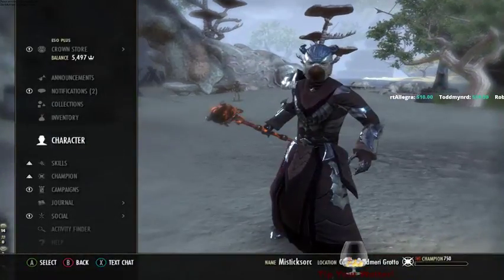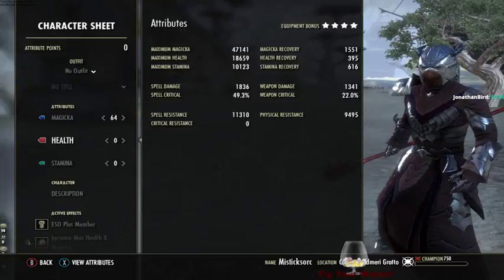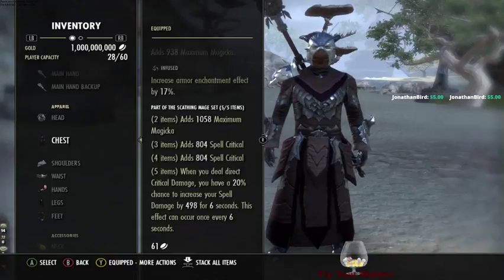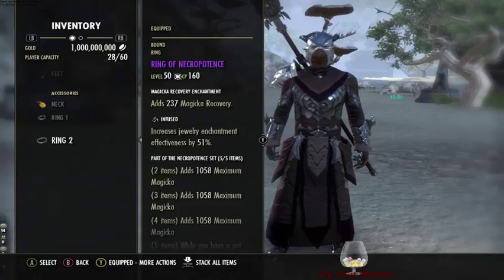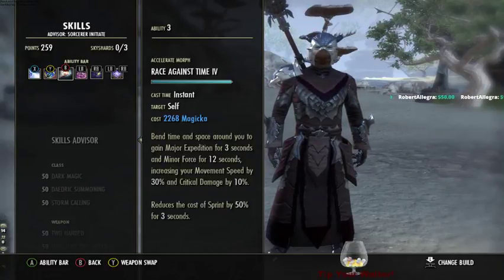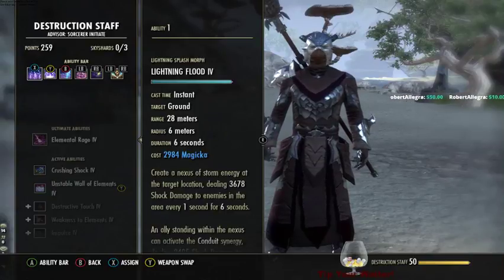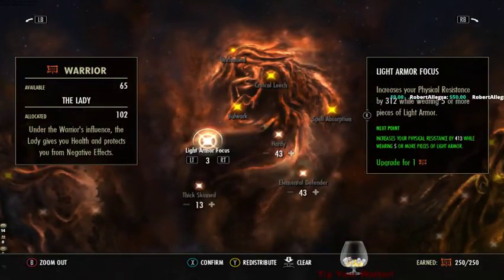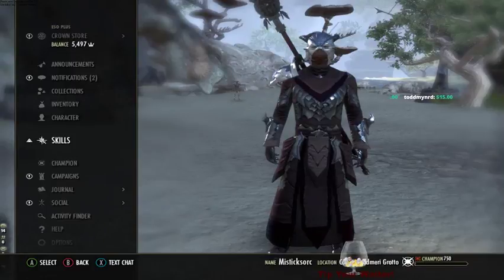Summerset Magicka Sorcerer Build: Daderic Barrage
Pet build are pretty popular among players in ESO, and I have a build that is easy, but yet powerful for any player to use. This is my take on the Sorcerer pet build...The Daderic Barrage!